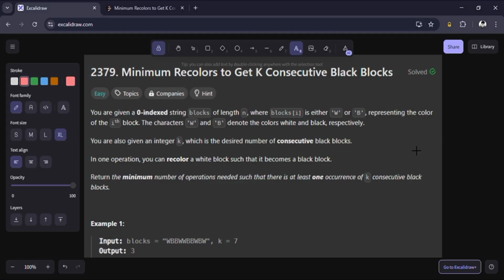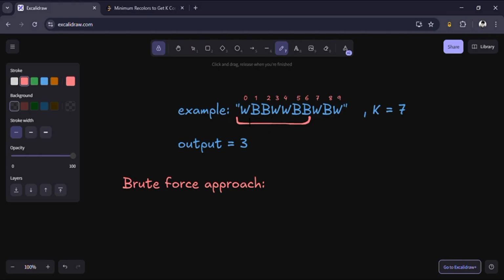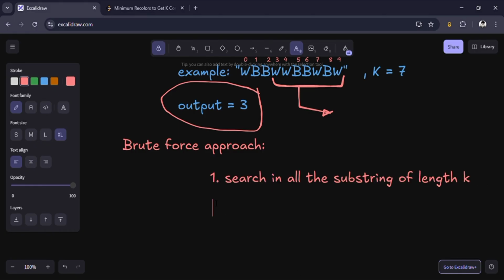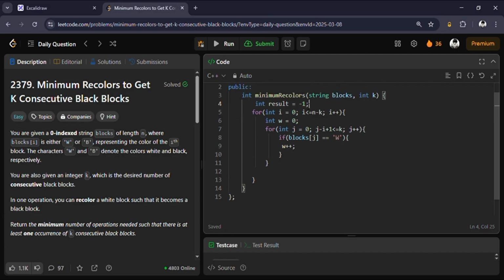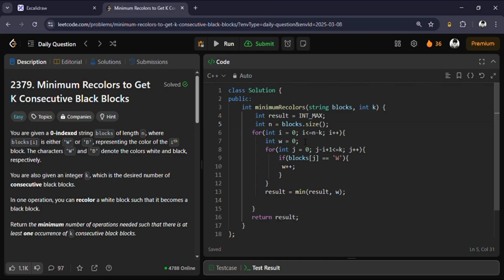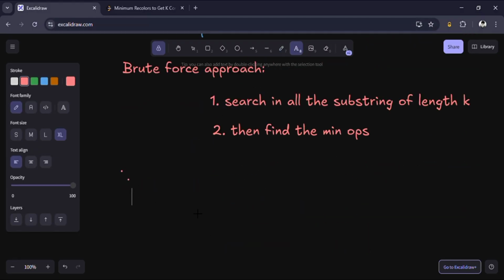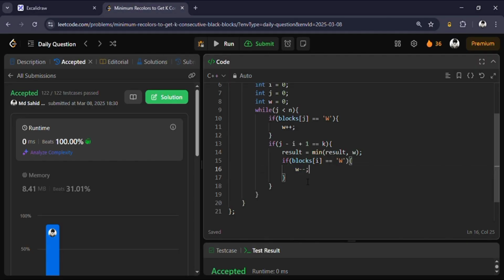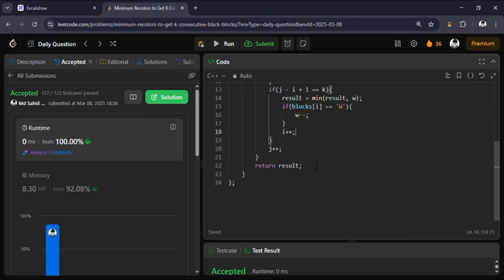LeetCode 2379 || Minimum Recolors to Get Consecutive Black Blocks